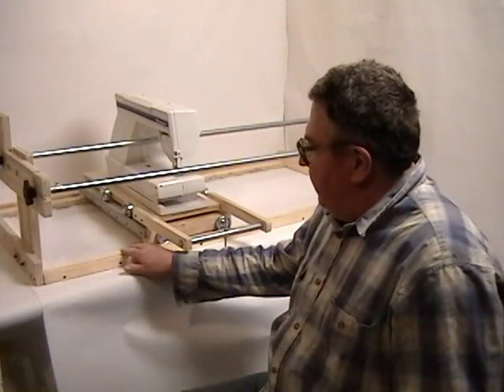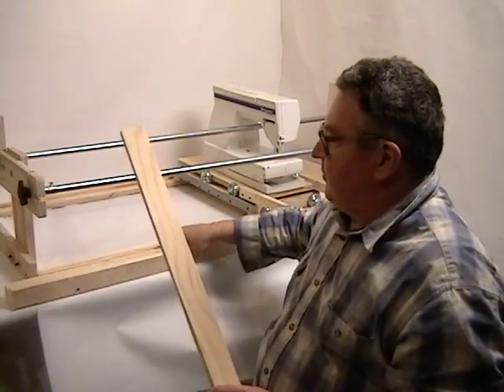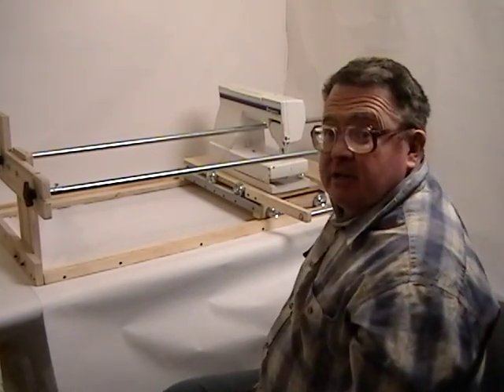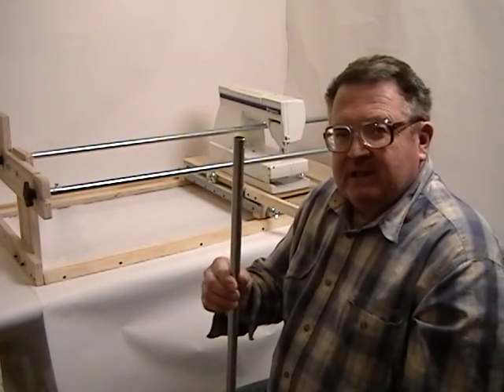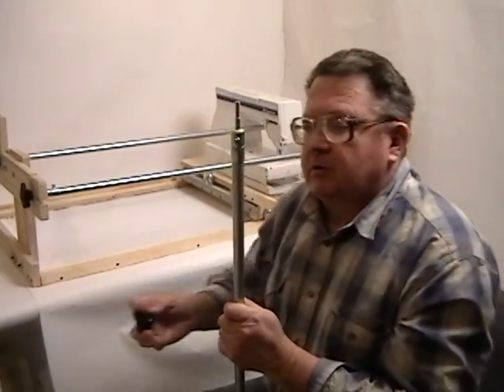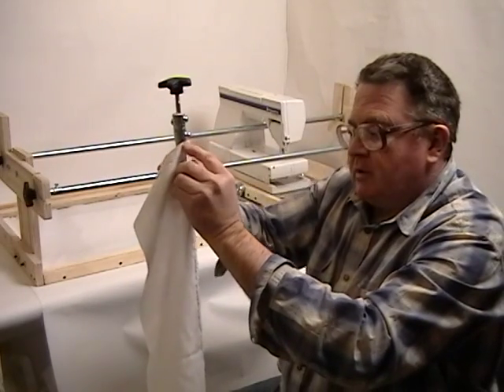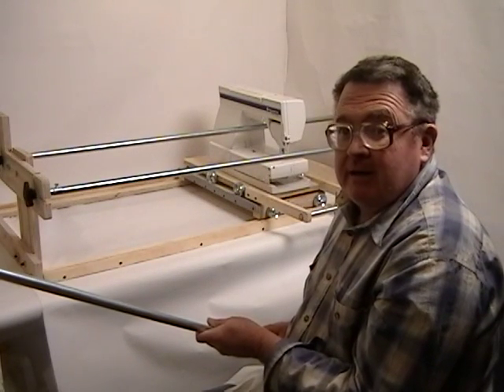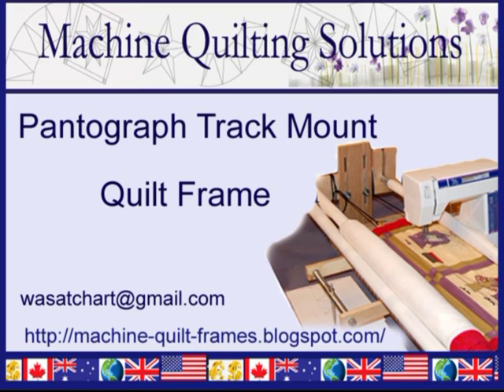build-frame condensed.mpg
Quilt frame track and roll assembly,